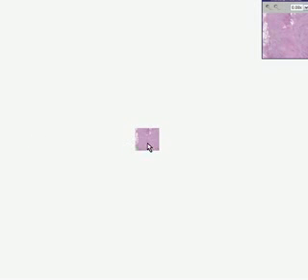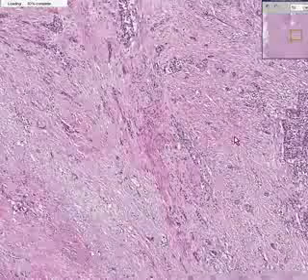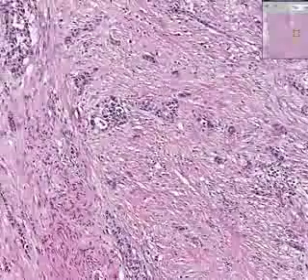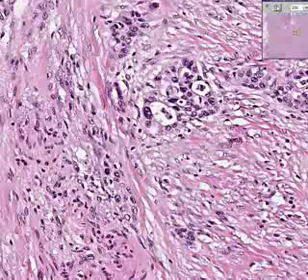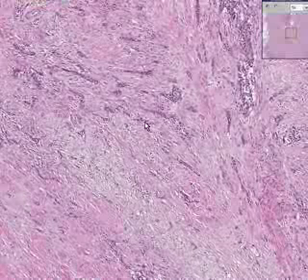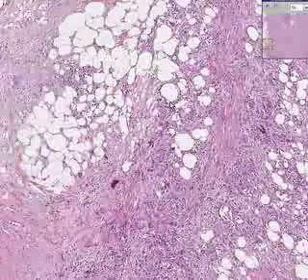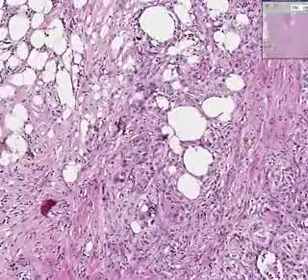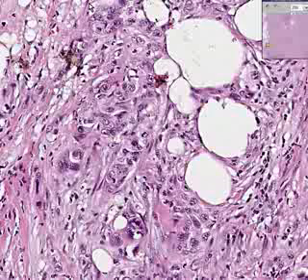Histopathology Bladder --Urothelial carcinoma Grade III